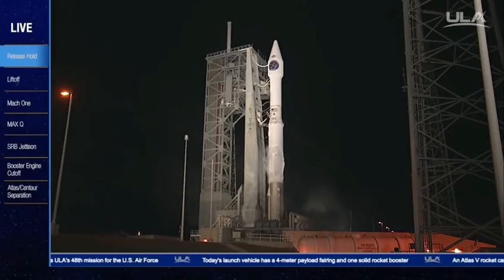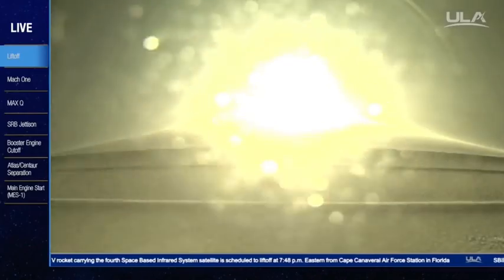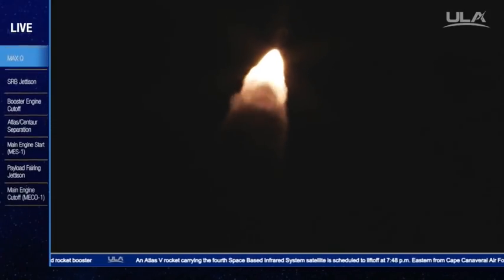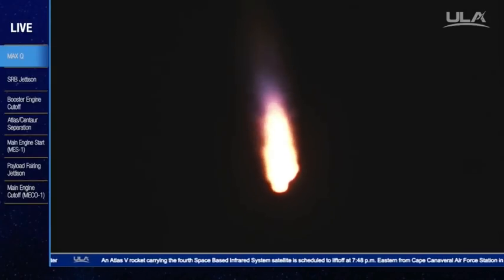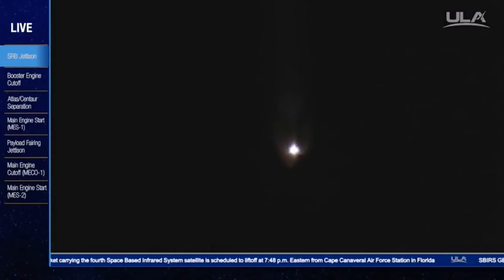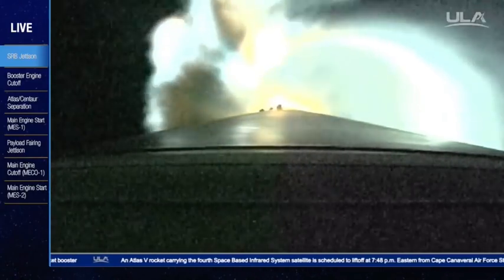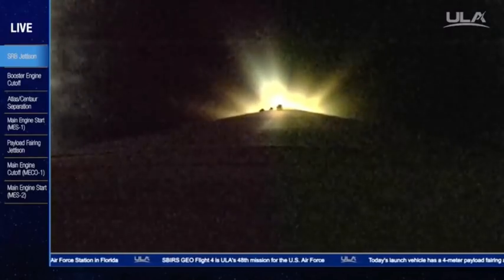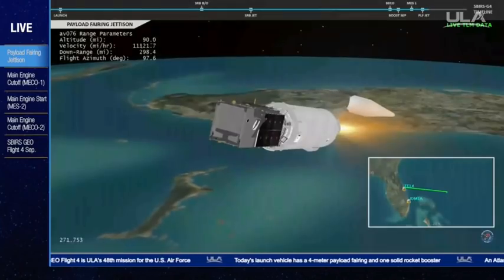Blastoff! Missile Warning Satellite Launched Atop Atlas V Rocket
The United Launch Alliance (ULS) rocket lifted off from Cape Canaveral, Florida carrying the Space Based Infrared System GEO Flight 4 satellite for the U.S. Air Force on Jan. 19, 2018. -- Full Story